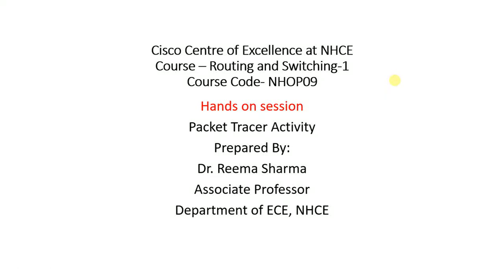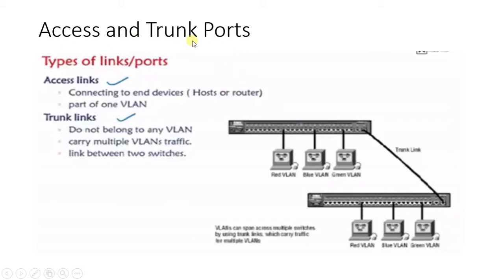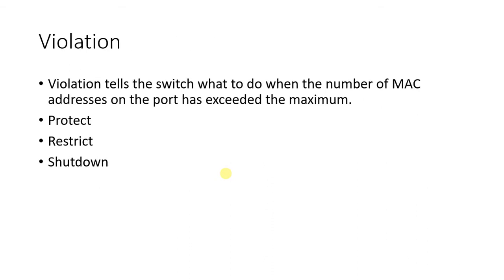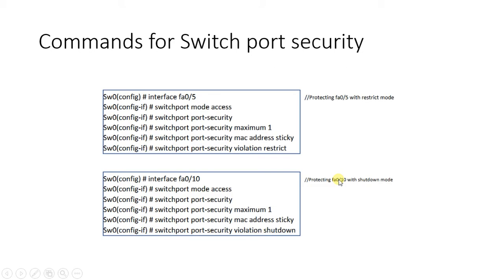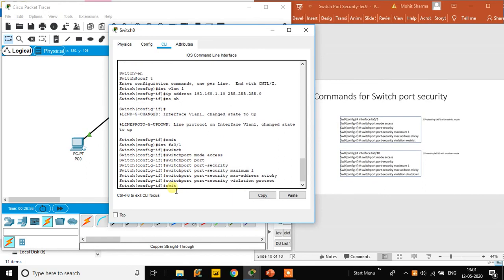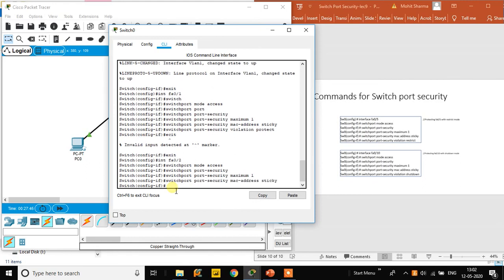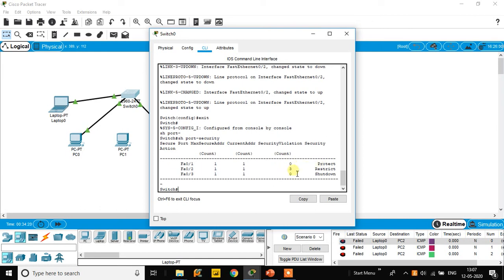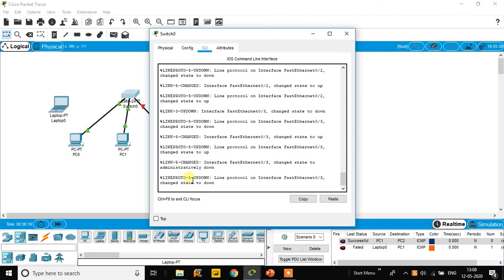20ECE566 Lab 5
Switchport Security Configuration